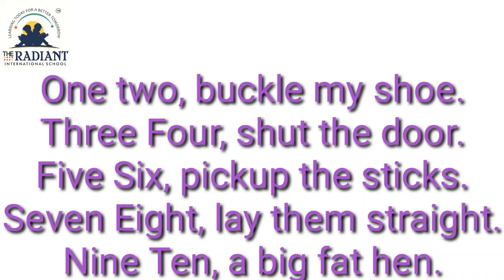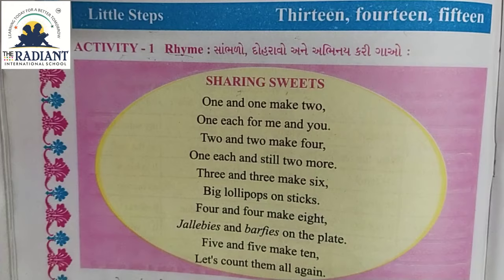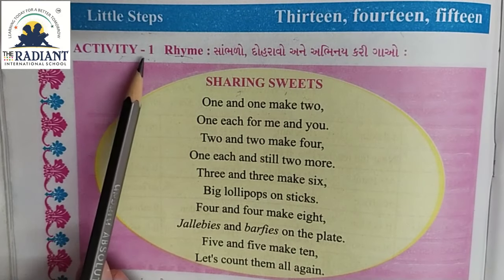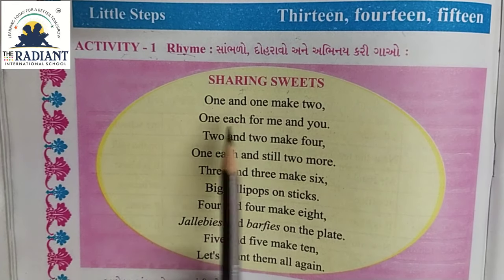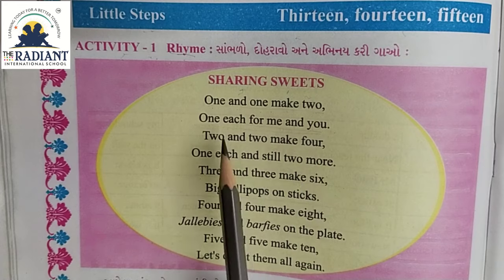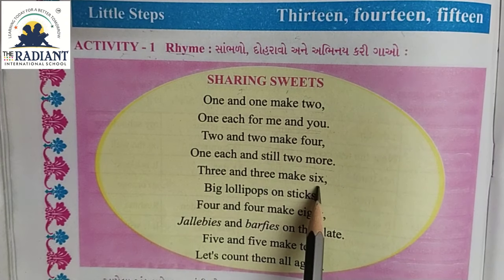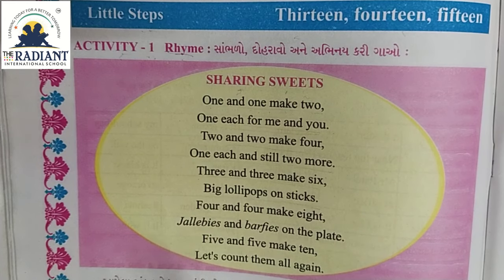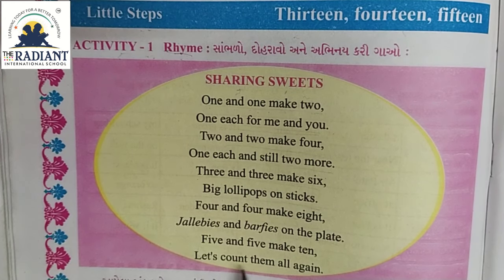Std 5th Sub Eng Little Steps 13,14,15 Act 1 Part 51 Gujmed